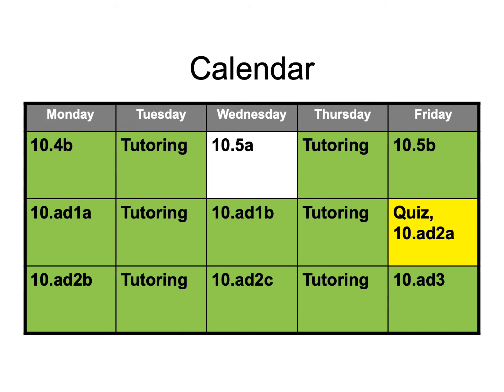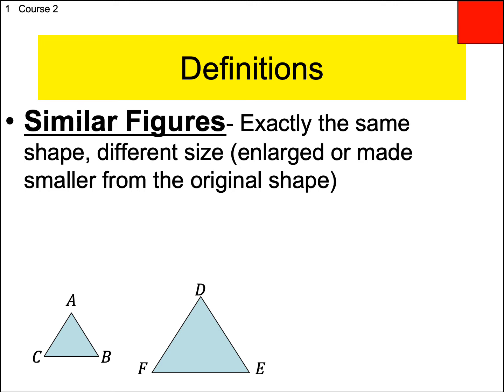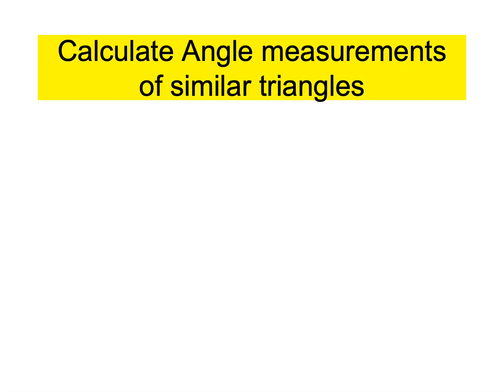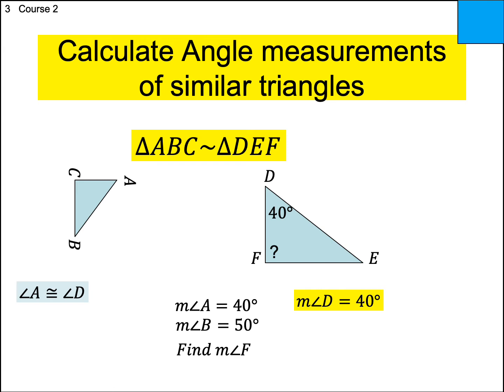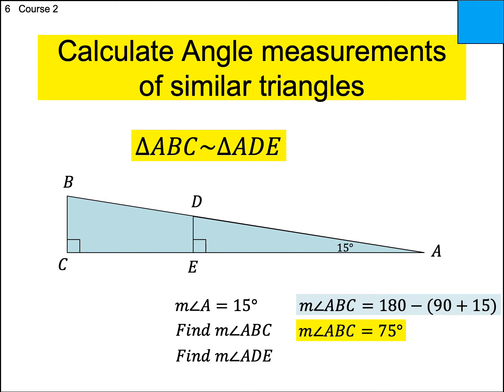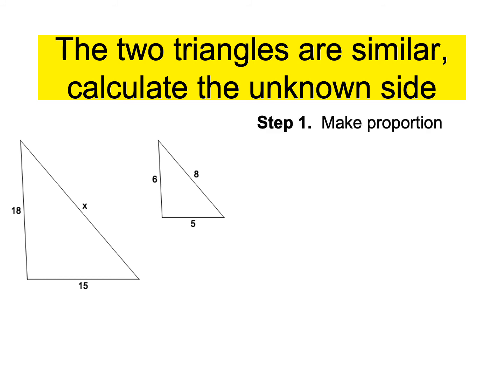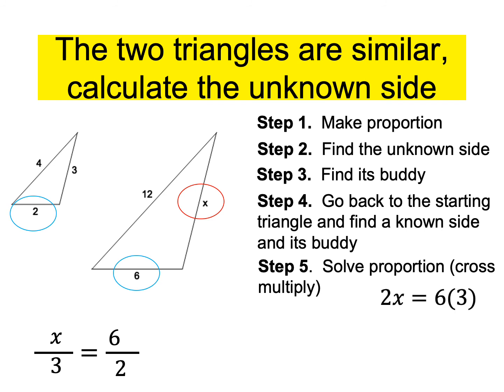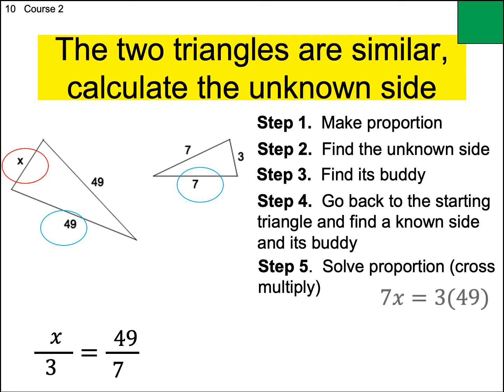Course 2 Lesson 10 5a